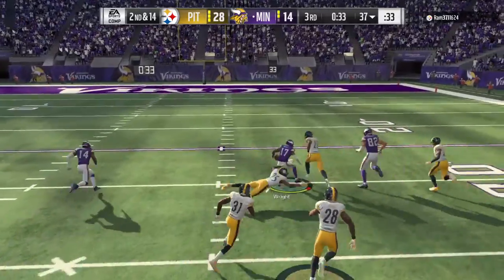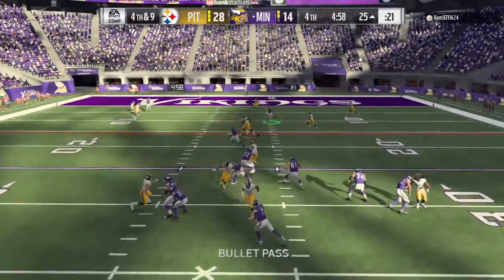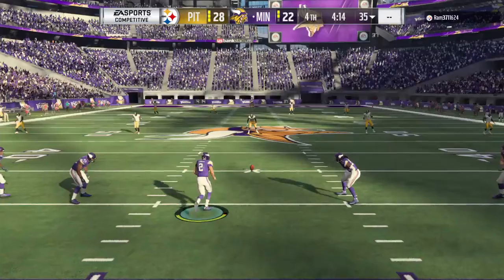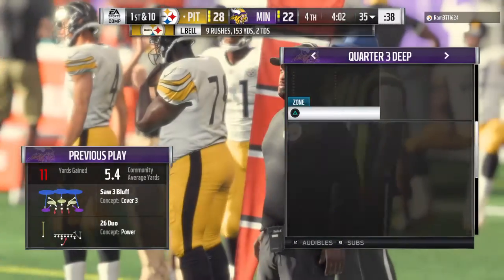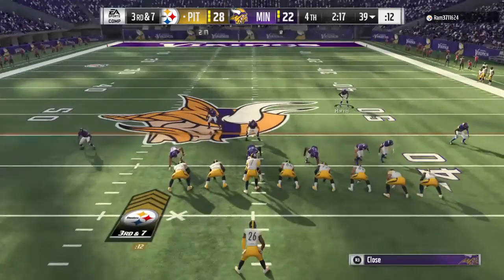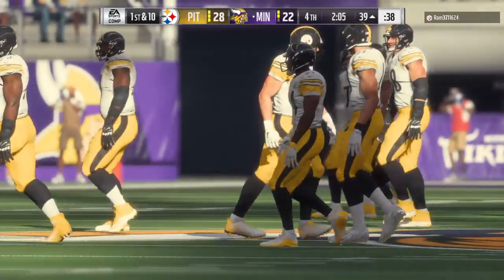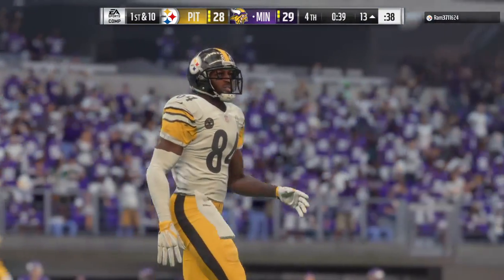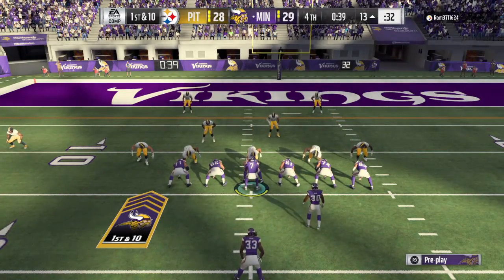Madden NFL 2022